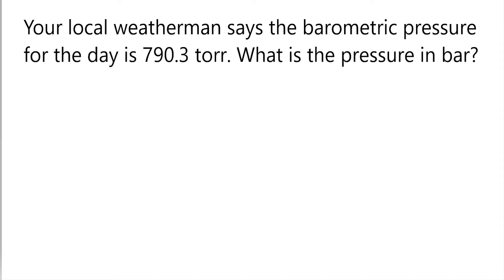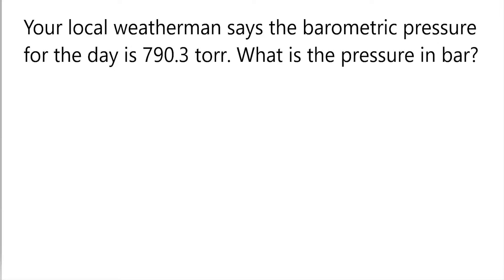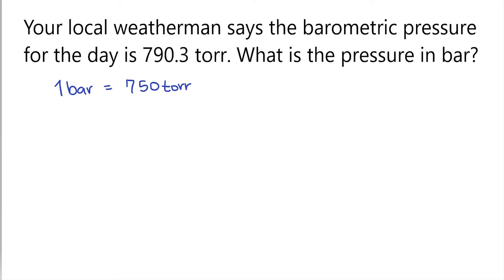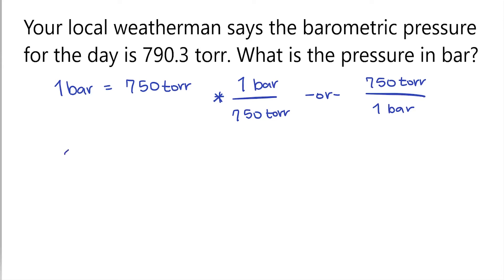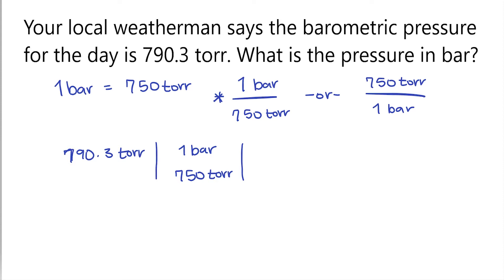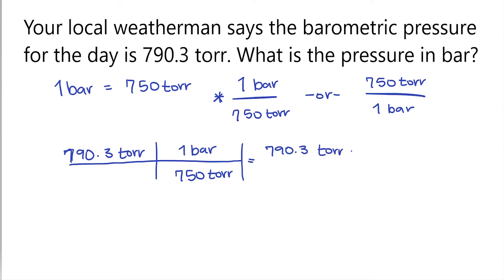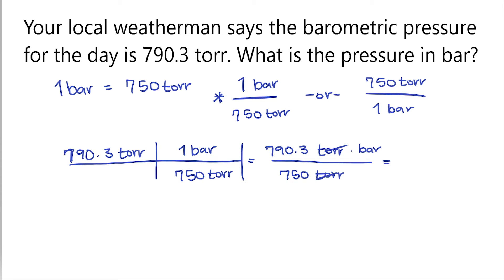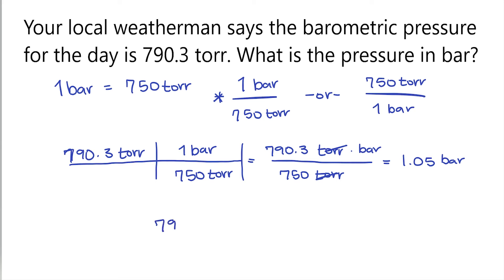How to Convert from Torr to Bar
This video demonstrates how to convert from torr to bar